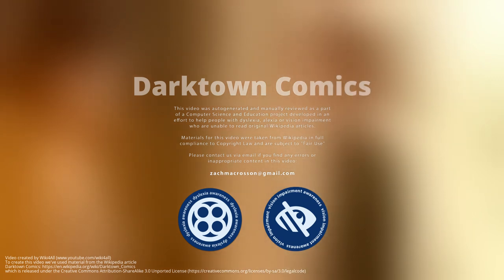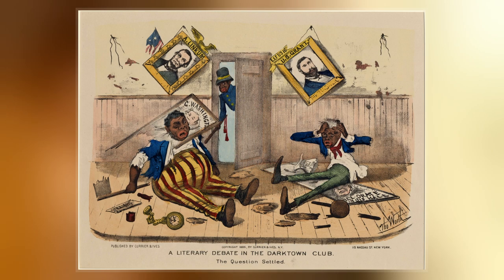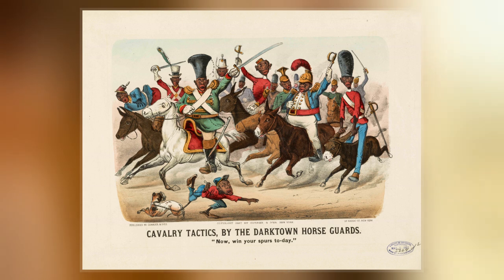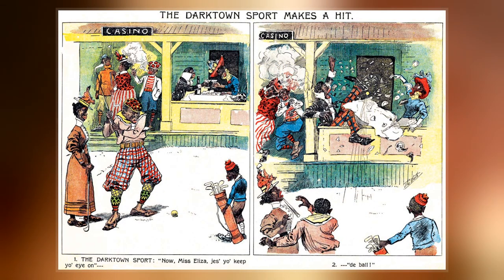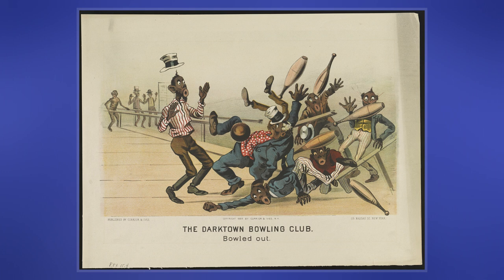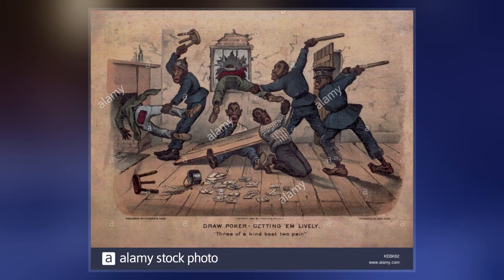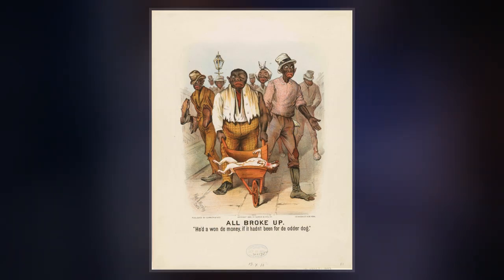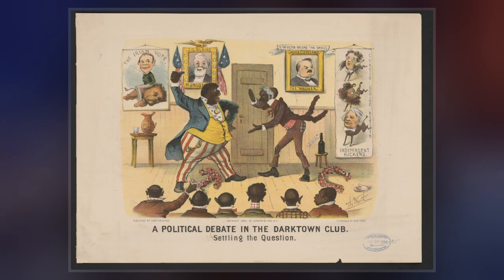Darktown Comics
Darktown Comics is a  of Currier and Ives prints first produced in the 1870s that depicted racist vignettes ostensibly portraying a Black American town. It was a perennial bestseller for the New York-based firm, with some prints selling 73,000 copies via pushcarts and country stores, and all of them becoming bestsellers. The  represented one-third of Currier and Ives' production by 1884.